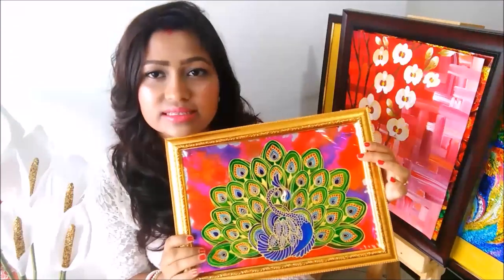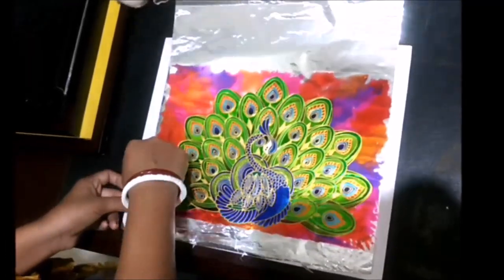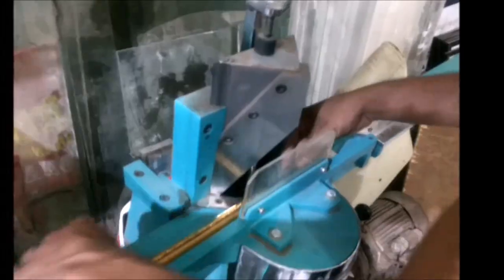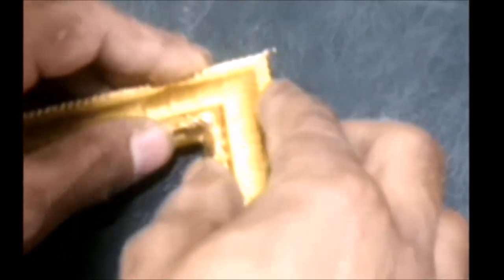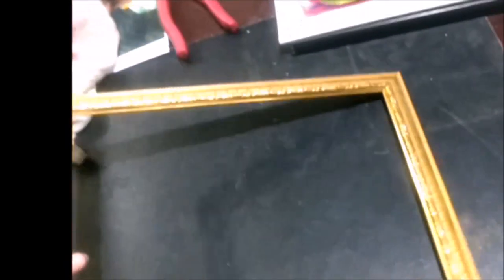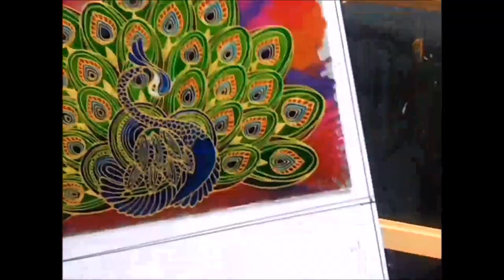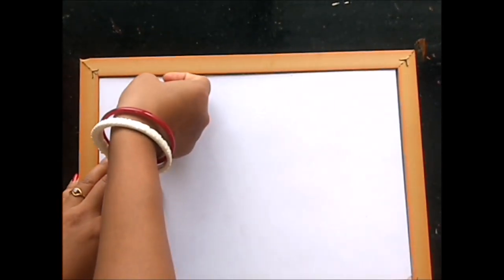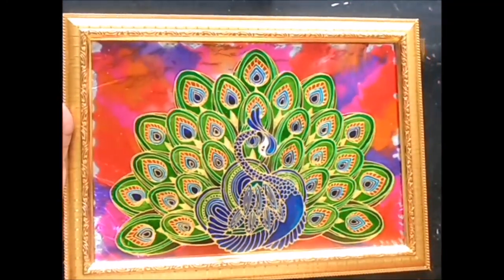FRAMING A GLASS PAINTING